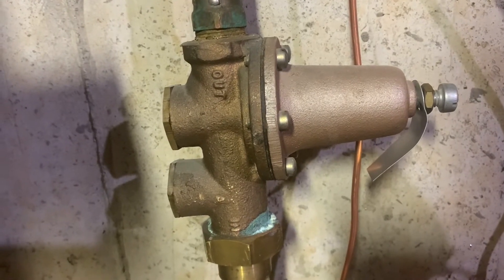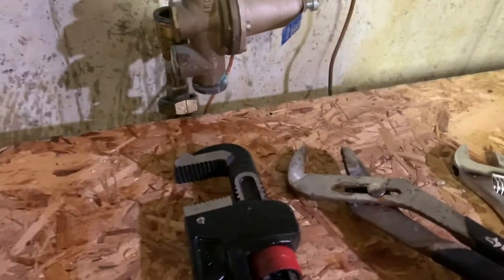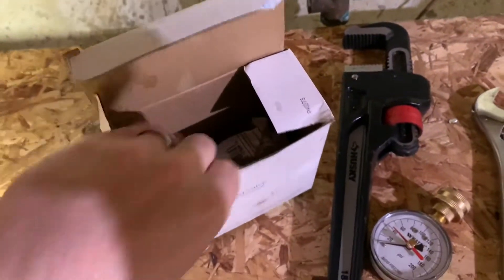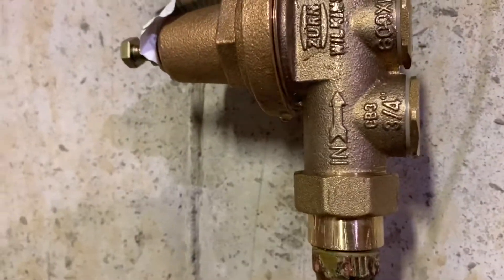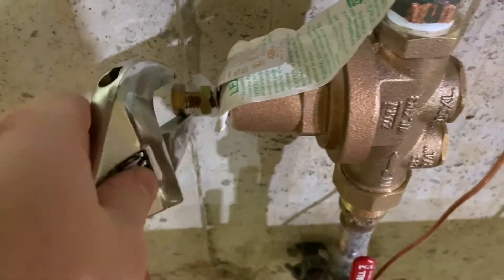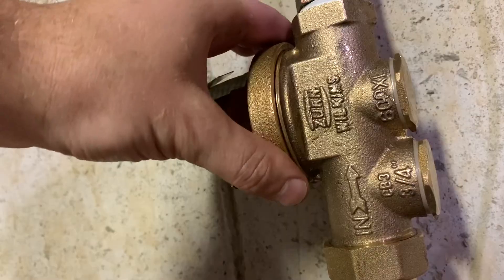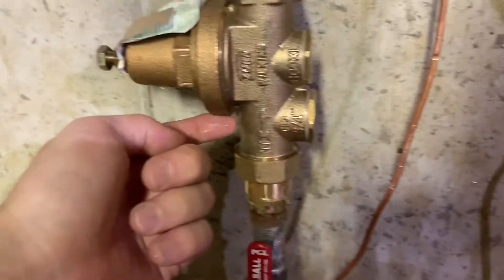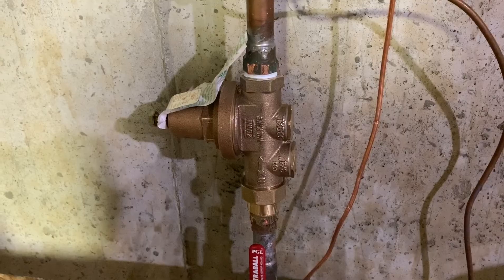Water pressure regulator install or replacement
How to diagnose and replace a water pressure regulator, sometimes called a reducer.